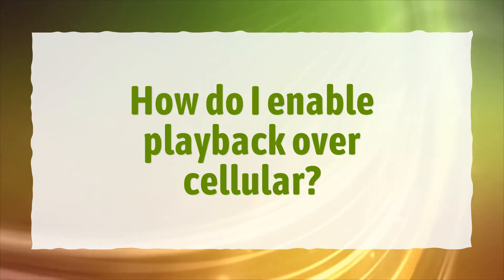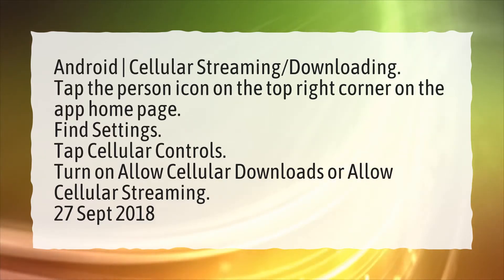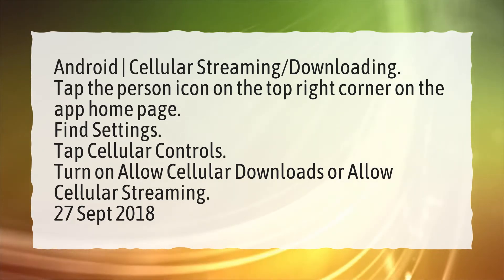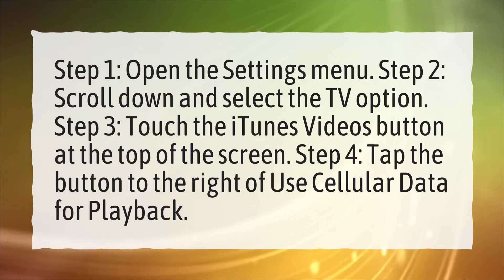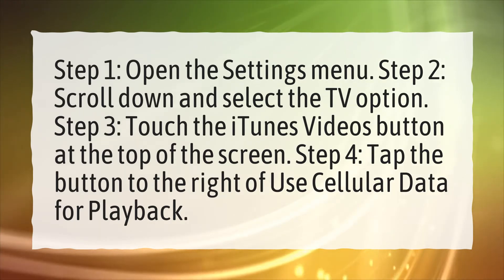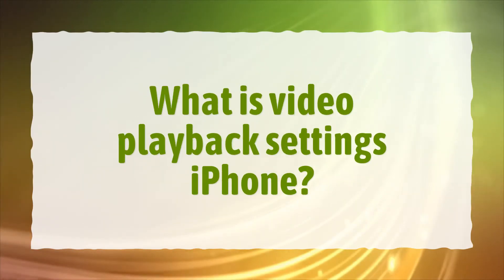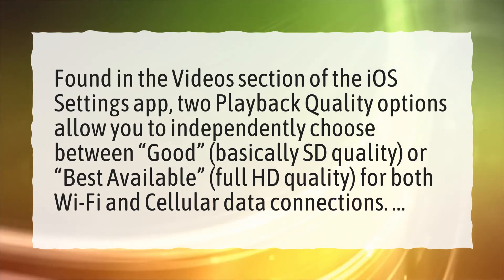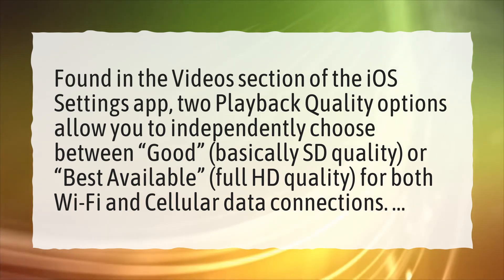How do I enable playback over cellular?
More About How Do I Change Video Playback Settings On IPhone? • How do I enable playback over cellular?